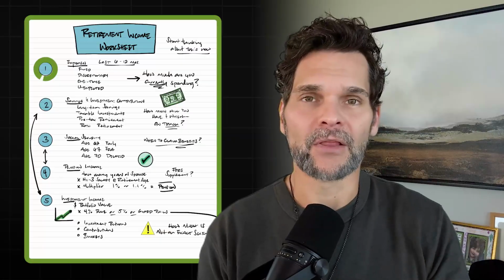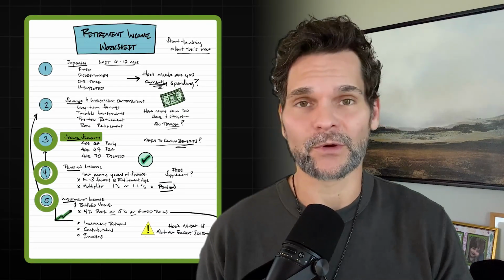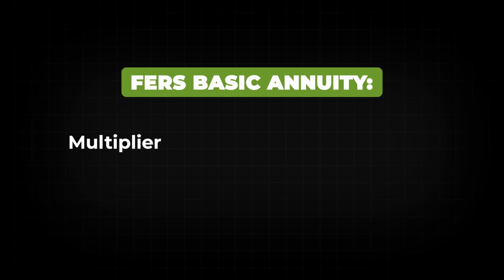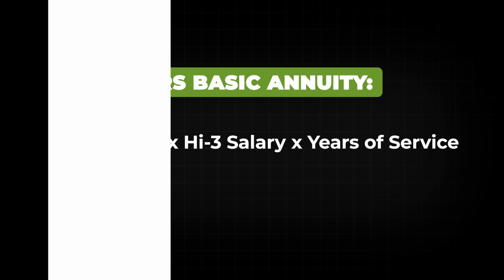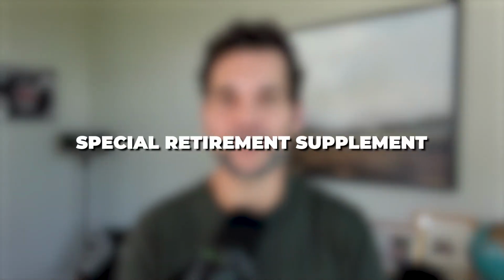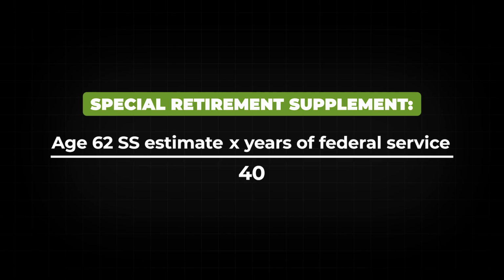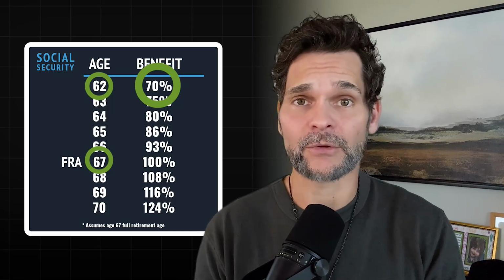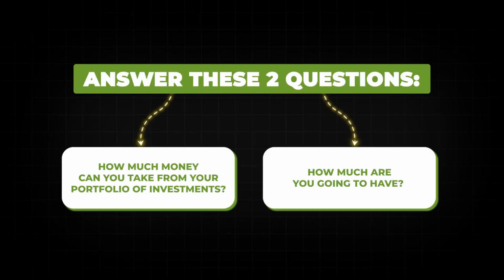Federal Employees: How to Create a Retirement Income Worksheet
This video addresses the following two questions:

1. How much retirement income can you expect to have in the future?
2. How much income will you NEED in the future?

We walk through the framework to create your own retirement income worksheet and some of the important things to consider along the way

Questions like this? Please reach out, I'm happy to be a resource.

Justin Holtz is a CERTIFIED FINANCIAL PLANNER™ who specializes in helping people make the most out of their money.

Clients choose to work with Justin because they are looking for a straight-forward, relatable, and easy-to-understand approach.